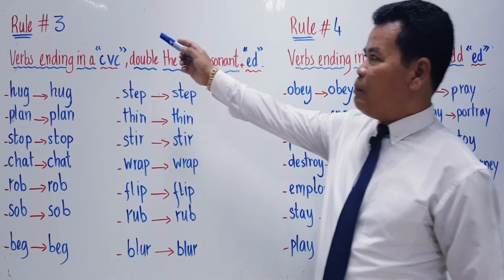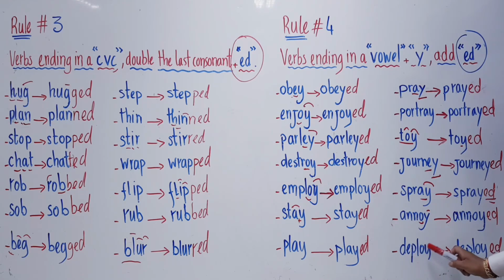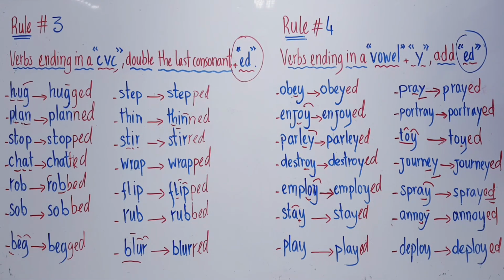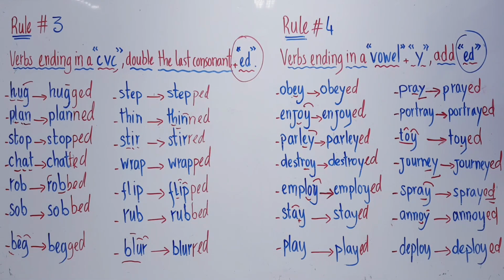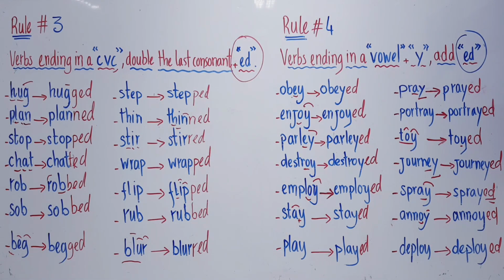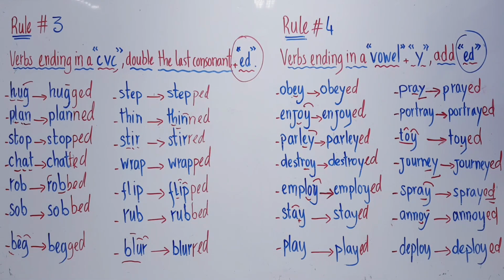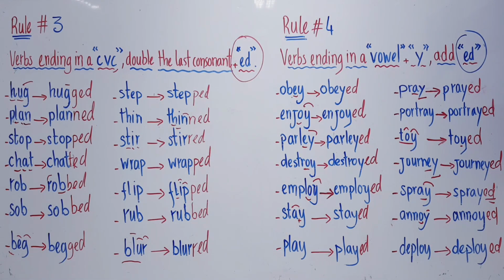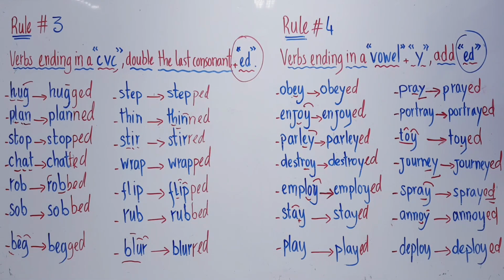Present Perfect P3 Past Participle Spelling Rules